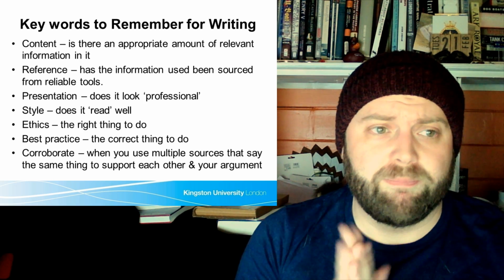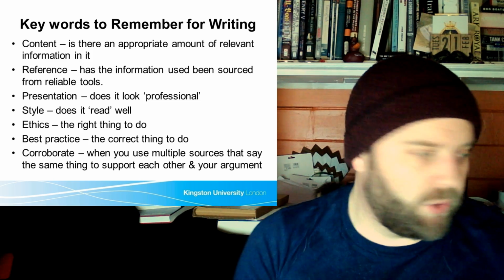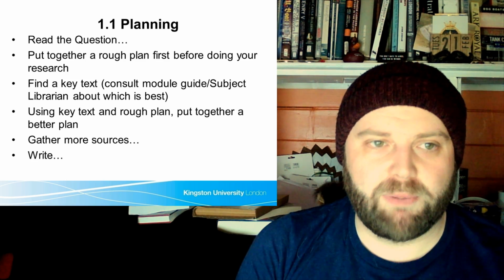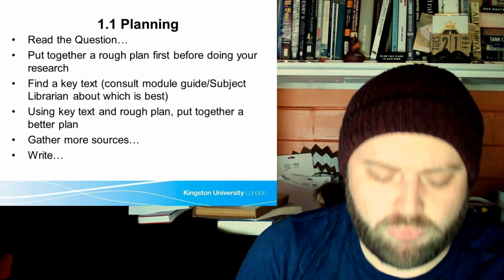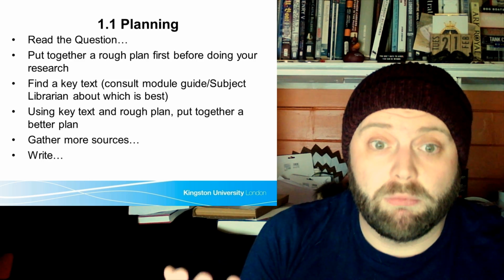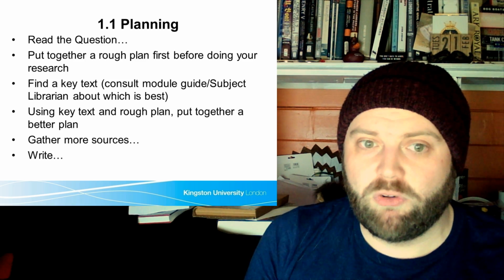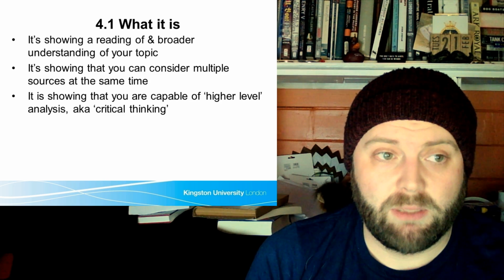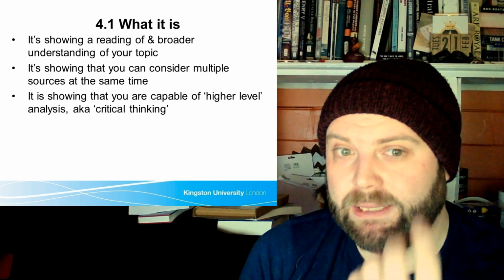SASC 9: Critical Literature Review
Book